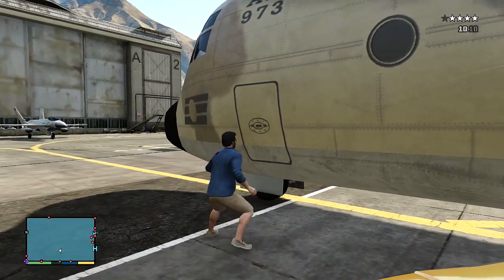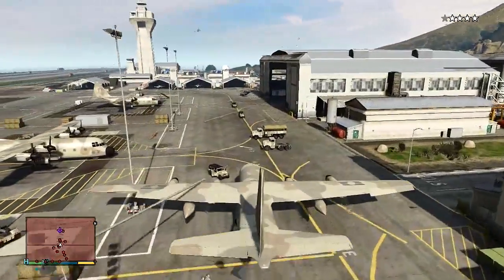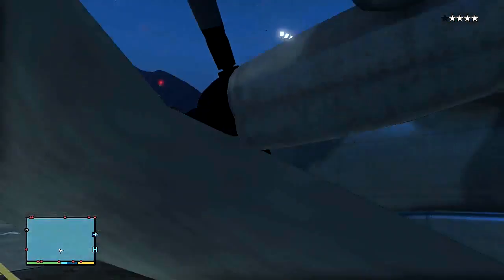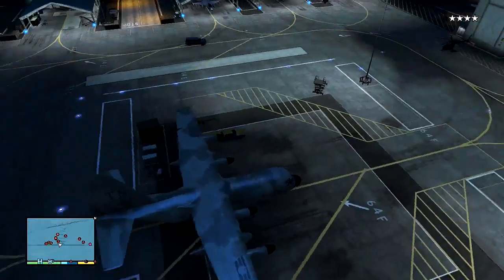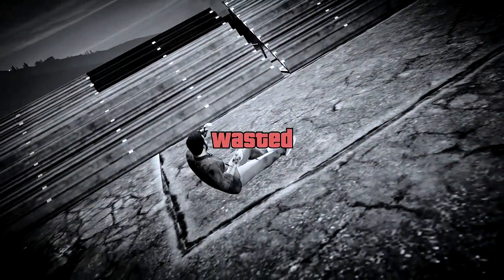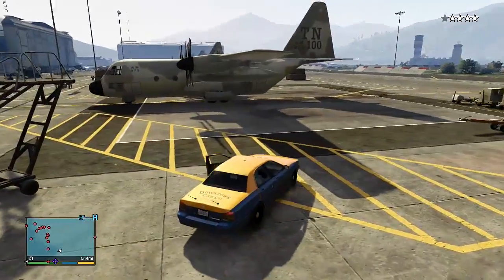HOW TO STEAL/HIJACK A C-130 LEGIT